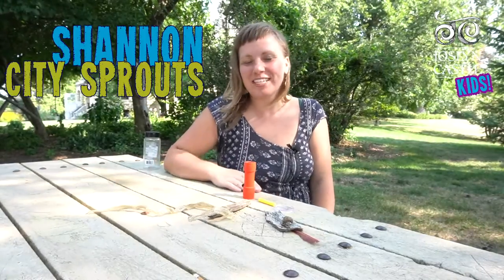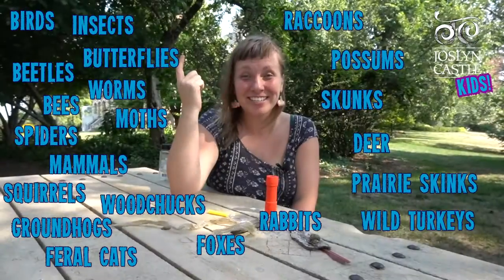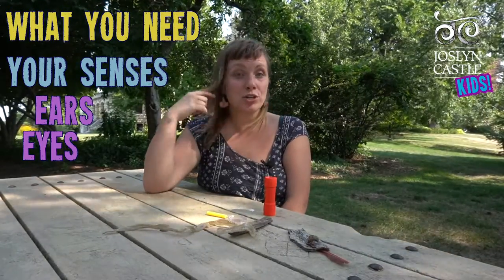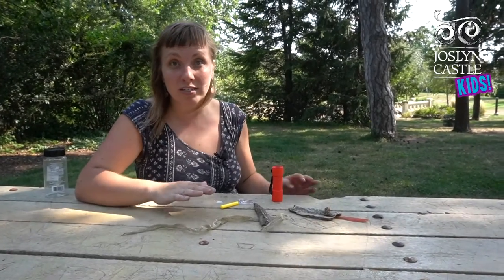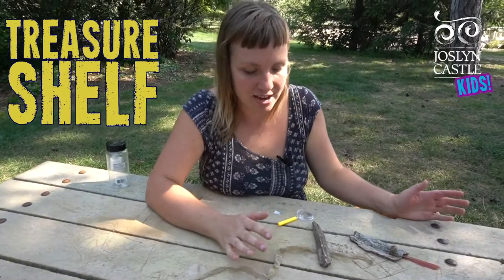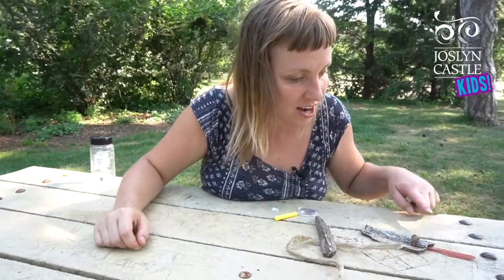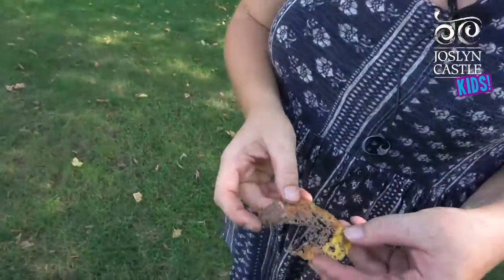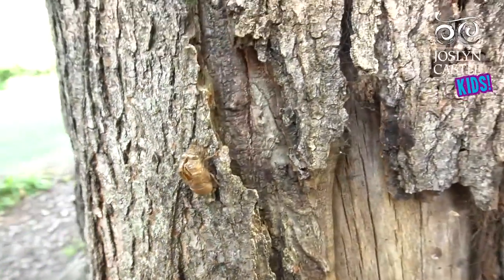Castle Kids #3: How to be a creature detective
Get inspired to find the animals around you! Shannon Kyler of City Sprouts will show your kid (and you!) how to become a creature detective.